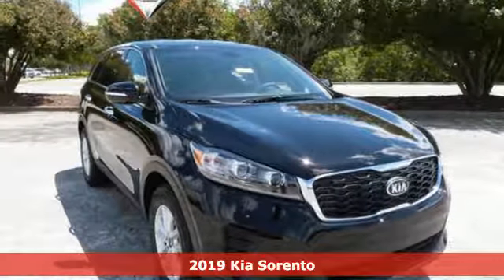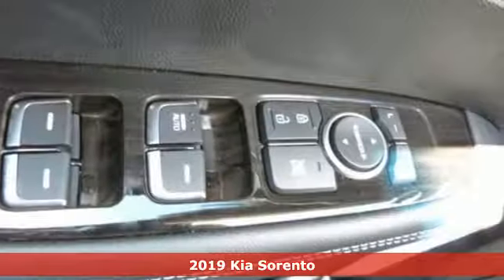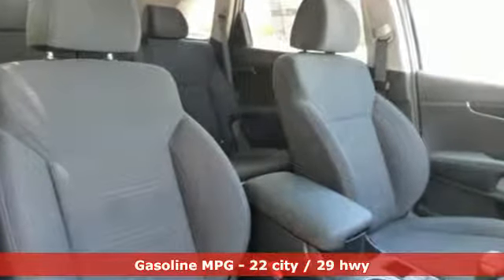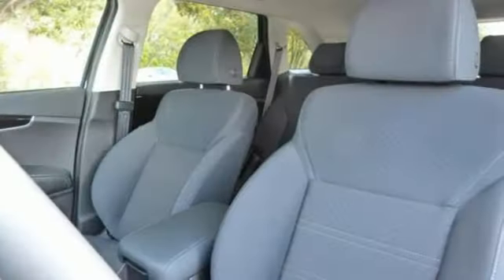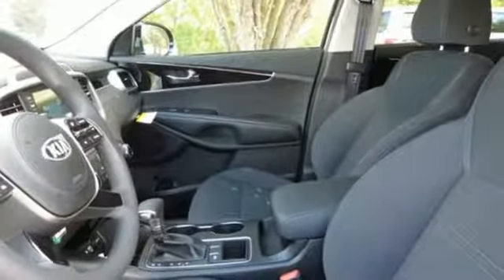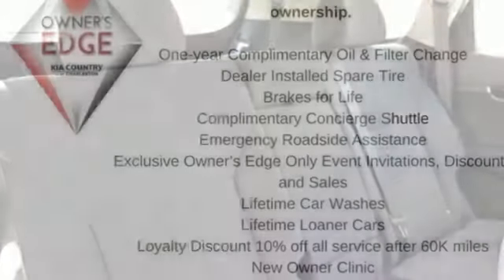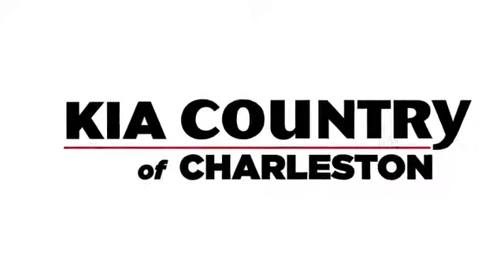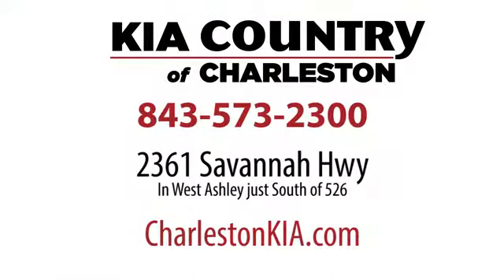New 2019 Kia Sorento Charleston SC Summerville, SC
Year: 2019
Make: Kia
Model: Sorento
Trim: L FWD
Engine: 2.4L 4 Cylinder Engine
Transmission: 6-Speed A/T
Color: BLACK
Interior: BLACK
Stock #: SR15333
VIN: 5XYPG4A39KG564592
3rd Row Seat, Smart Device Integration, AUTO DIMMING MIRROR W/HOMELINK, Alloy Wheels, Back-Up Camera, Bluetooth, iPod/MP3 Input. BLACK exterior and BLACK interior, L trim. FUEL EFFICIENT 29 MPG Hwy/22 MPG City! KEY FEATURES INCLUDE: Third Row Seat, Back-Up Camera, iPod/MP3 Input, Bluetooth, Aluminum Wheels, Smart Device Integration. Rear Spoiler, MP3 Player, Privacy Glass, Keyless Entry, Child Safety Locks. OPTION PACKAGES: AUTO DIMMING MIRROR W/HOMELINK. Kia L with BLACK exterior and BLACK interior features a 4 Cylinder Engine with 185 HP at 6000 RPM*. DRIVE WITH CONFIDENCE: Owning a Kia means peace of mind--Kia offers an industry-leading: 10-year/100,000-mile limited powertrain warranty; 5-year/60,000-mile limited basic warranty; 5-year/100,000-mile limited anti-perforation warranty; and 5-year/60,000-mile roadside assistance plan. BUY FROM AN AWARD WINNING DEALERSHIP: Kia Country of Charleston has earned its reputation for sales and service excellence: Three-time Kia Motors President's Club Award winner and DealerRater.com South Carolina Dealer of the Year (2013, 2014, 2015, 2016) ; 4.9 out of 5 Stars Lifetime Review. FINANCING YOUR NEW CAR: Kia Country works with over 30 lenders to secure the most competitive rate for your loan. Horsepower calculations based on trim engine configuration. Fuel economy calculations based on original manufacturer data for trim engine configuration. Please confirm the accuracy of the included equipment by calling us prior to purchase.

Address:
2361 Savannah Hwy